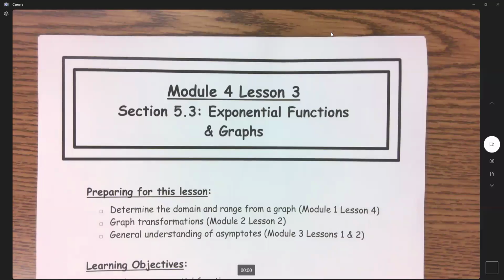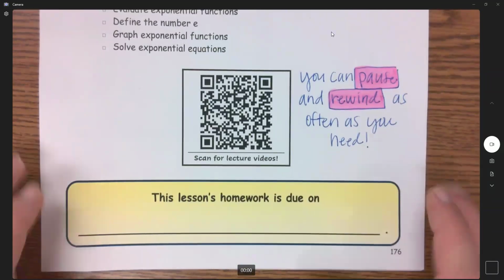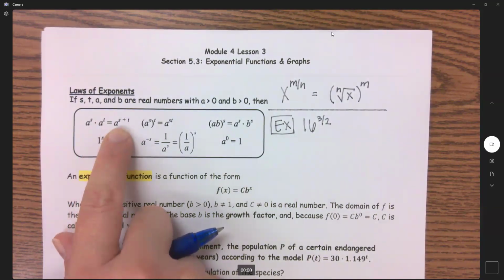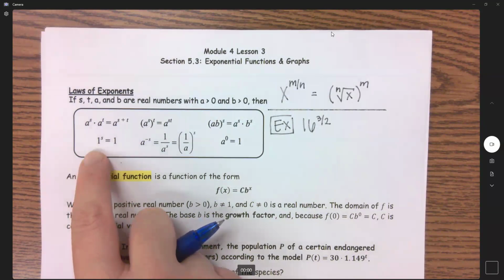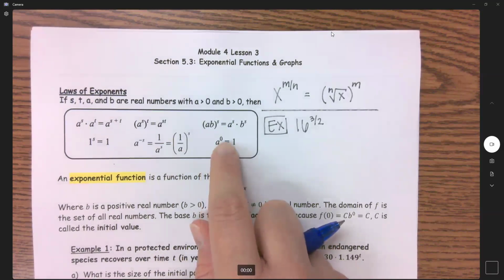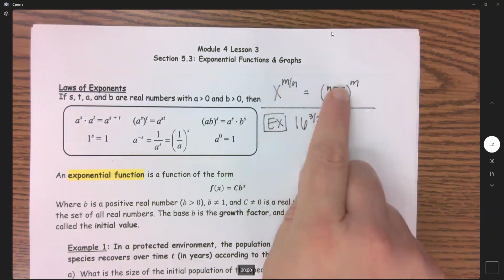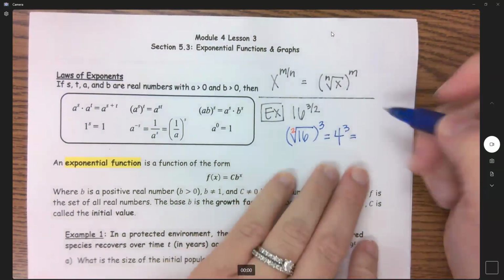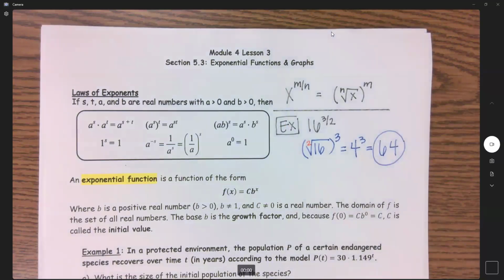Module 4 Lesson 3 Intro + Exponent Rules Review